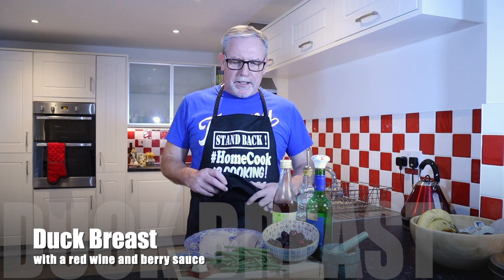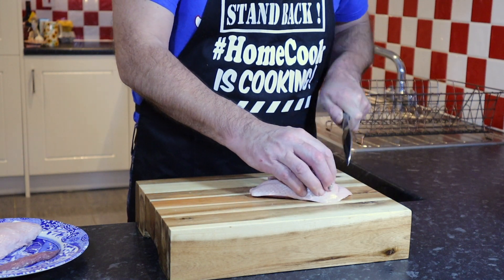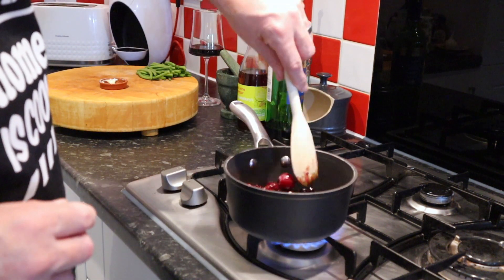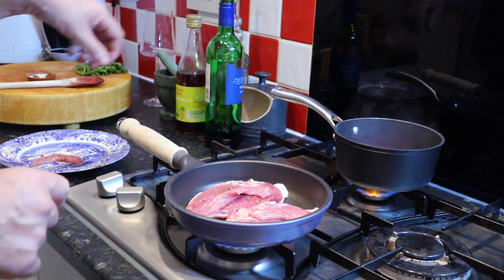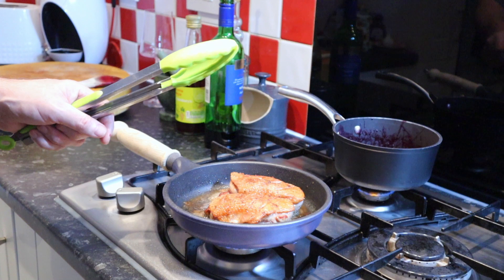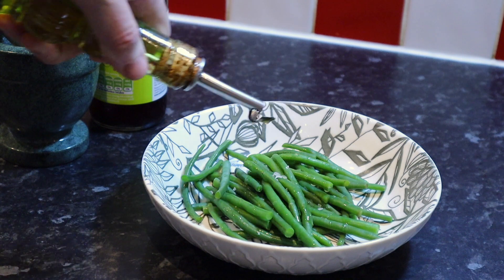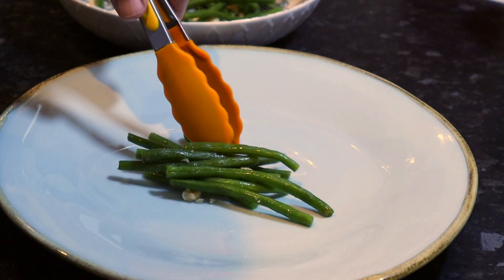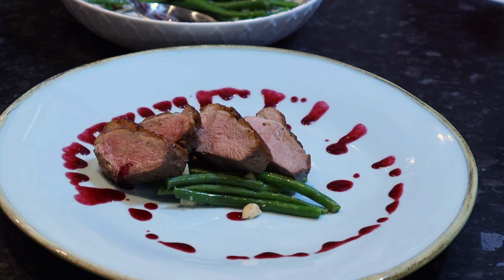Gorgeous Duck Breast in a Red Wine and Berry Sauce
A delicious and simple duck breast recipe. Easy to make and looks great. This recipe gives you a moist and tender duck breast, great for treating some one special.

A light, low carb dinner to impress that special person, really easy to prepare and with a short cooking time always up there for a simple dinner.

I'm a Home Cook and love cooking easy dishes that are both delicious and look impressive when plated up, come on in to my kitchen and pick up some easy to make recipes that will impress your friends and family.